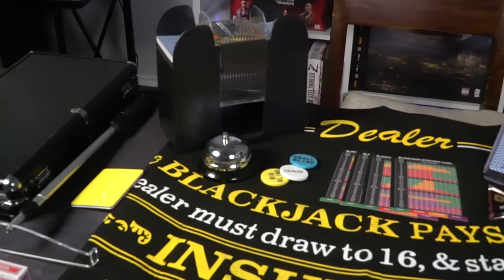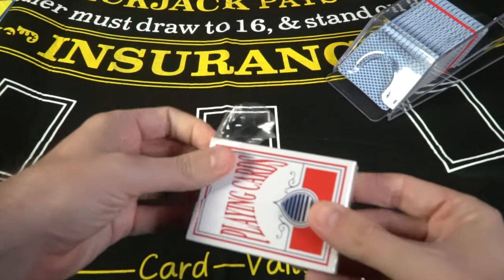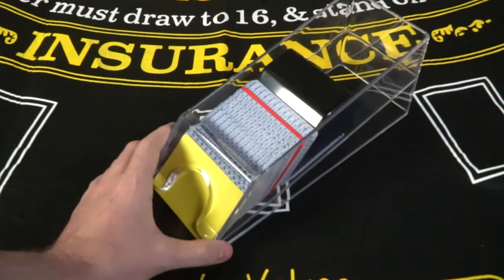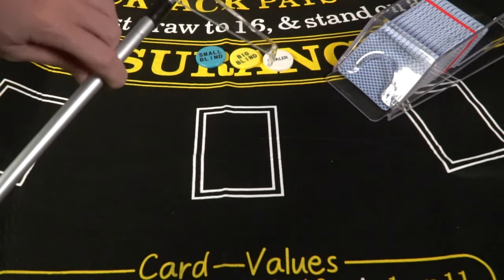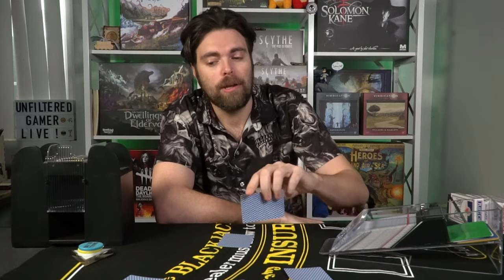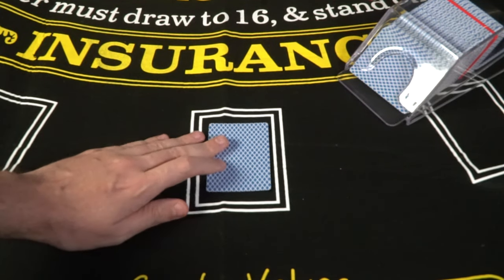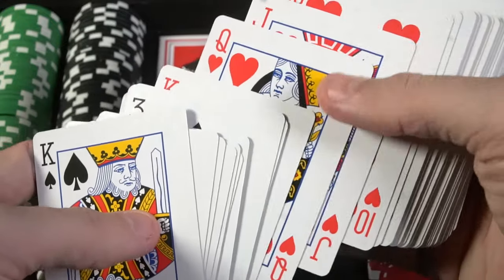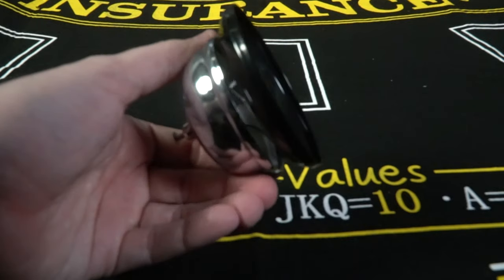Blackjack Poker Set - Review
Blackjack Poker Set Review by Unfiltered Gamer